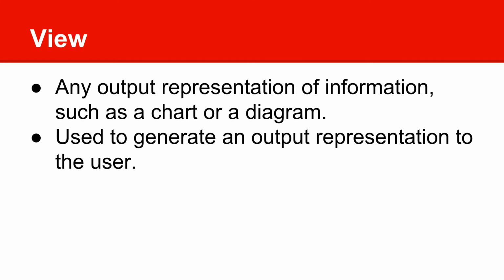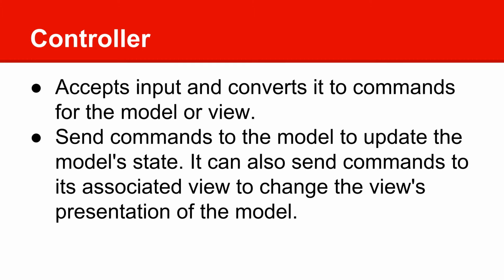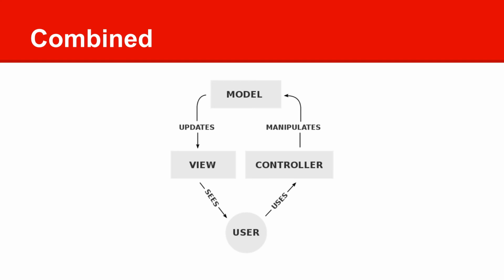AngularJS Tutorial for Beginners - Section 1: MVC Architecture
In this video we will be discussing about the Model-View-Controller and how it works in AngularJS.